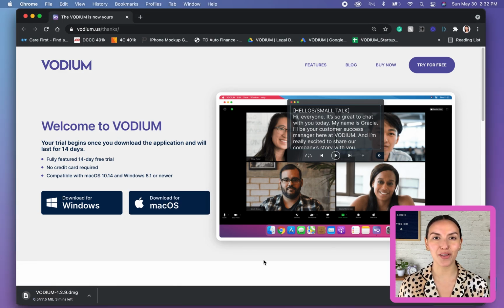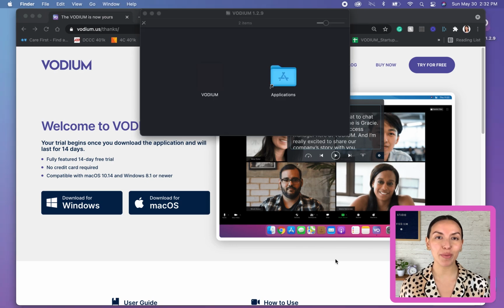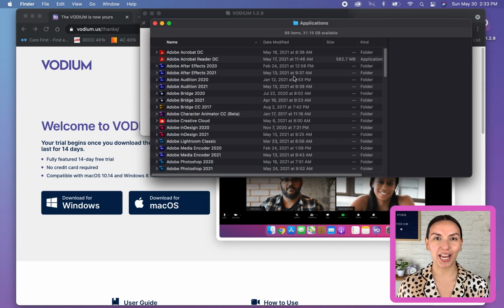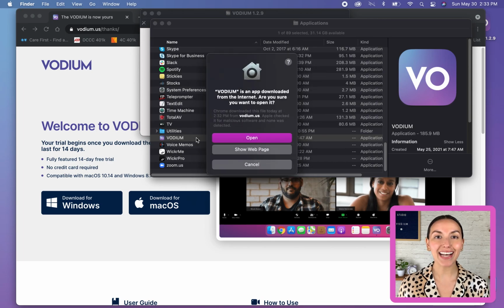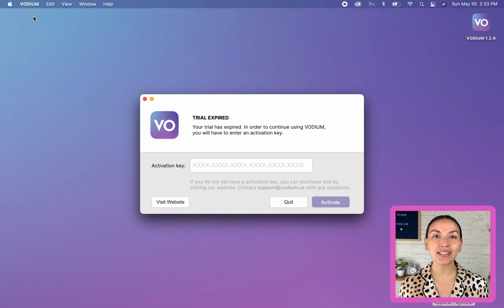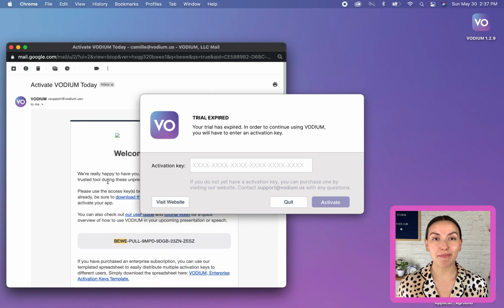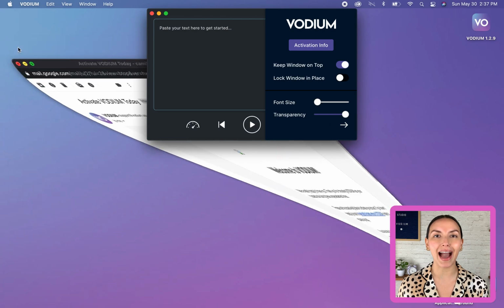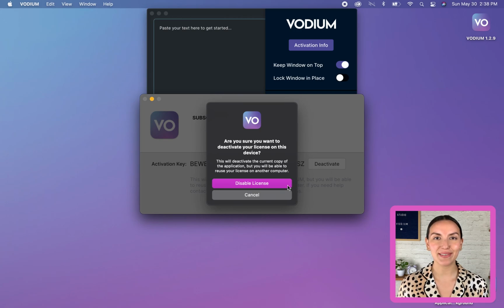How to download VODIUM on your Mac computer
VODIUM is a transparent app that sits on top of video conferences. It's built with a virtual teleprompter in mind. And sits on top of Zoom, and other video conferencing platforms.

Try for free today at vodium.com